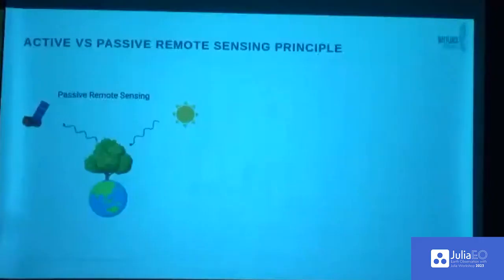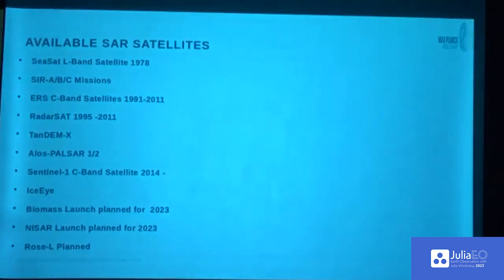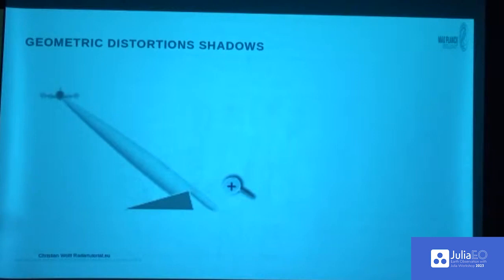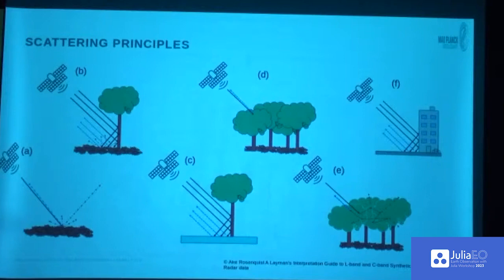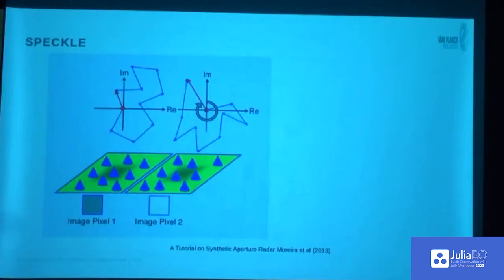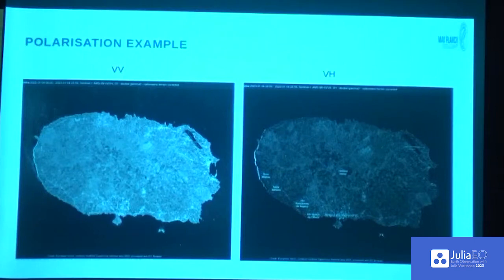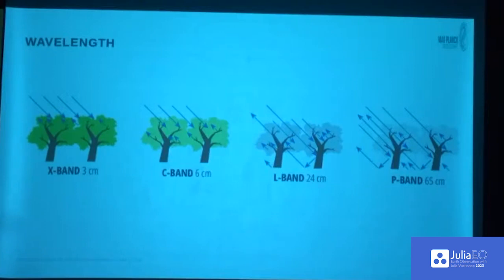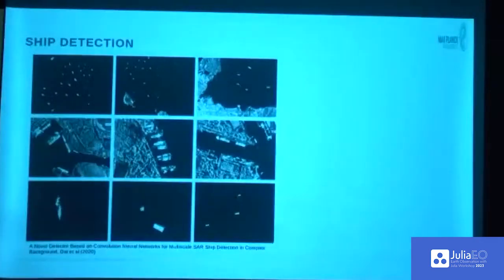SAR Data Manipulation F Cremer JuliaEO 2023